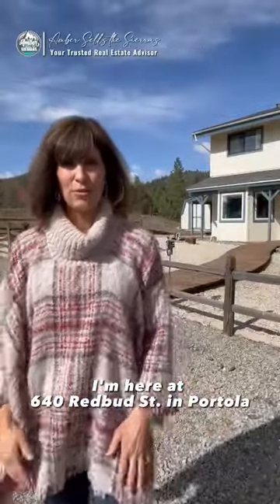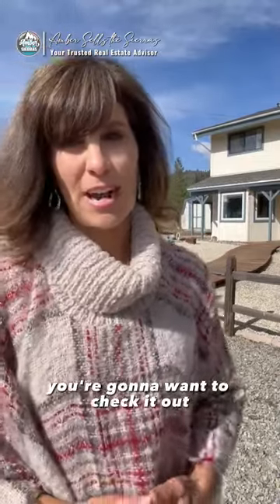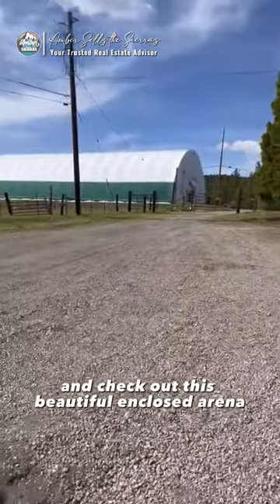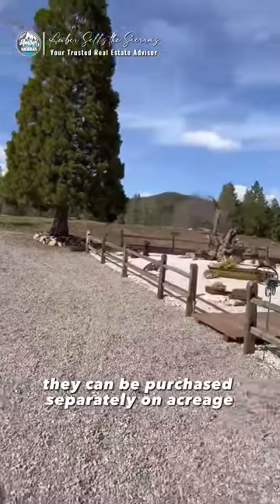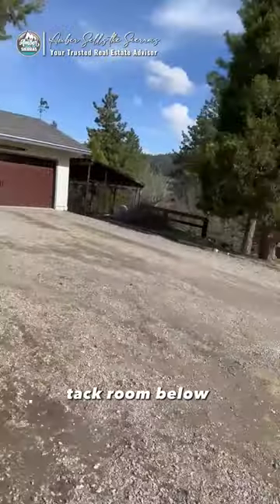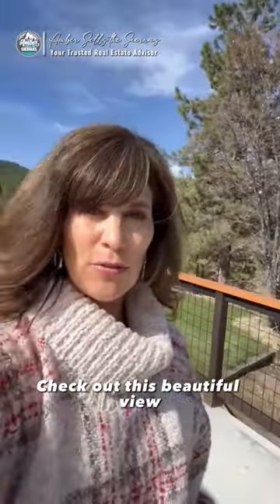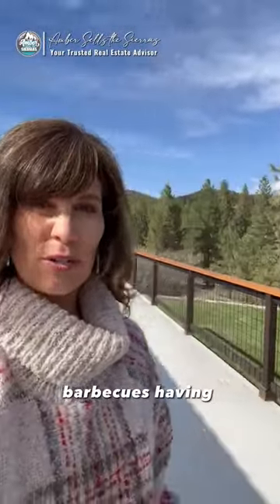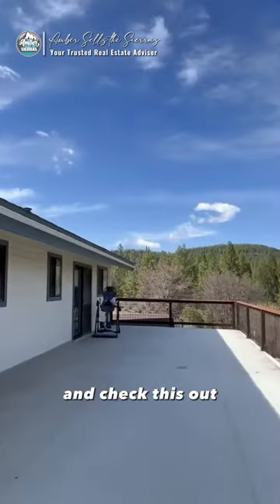New Listing in Portola, CA by Amber Donnelly | 📍640 Redbud St. Portola, CA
New Listing in Portola, CA by Amber Donnelly

📍640 Redbud St. Portola, CA
$525,000

This is a 2 Story house 🏡 with
🛌 4 Bedroom
🛀 3 Baths
2 Detached Garage

If you're considering selling or buying, I'm here to HELP!